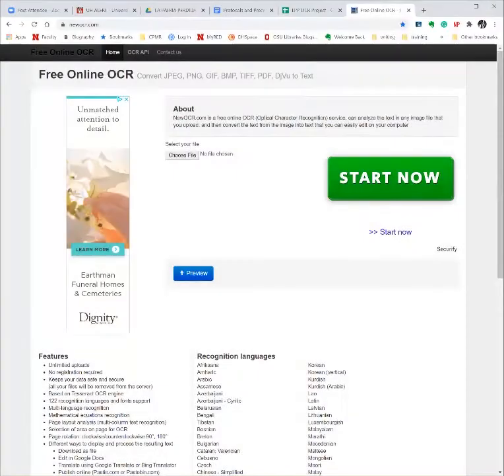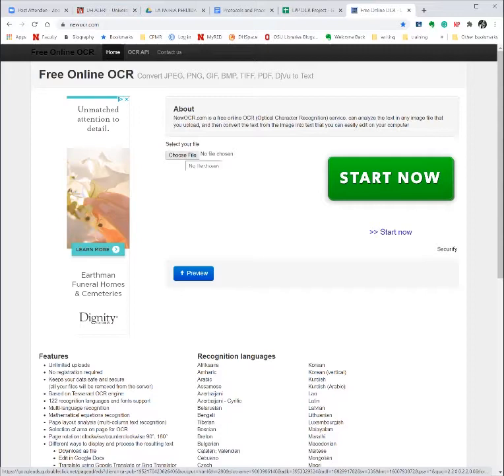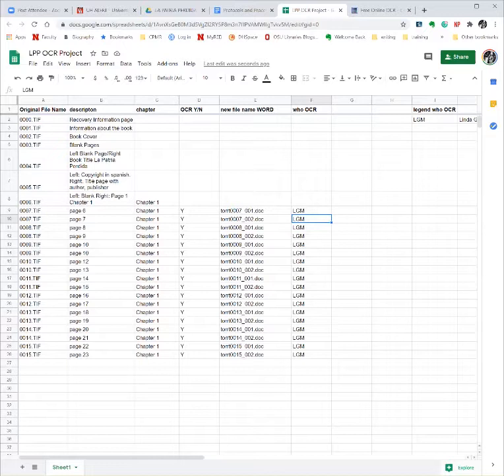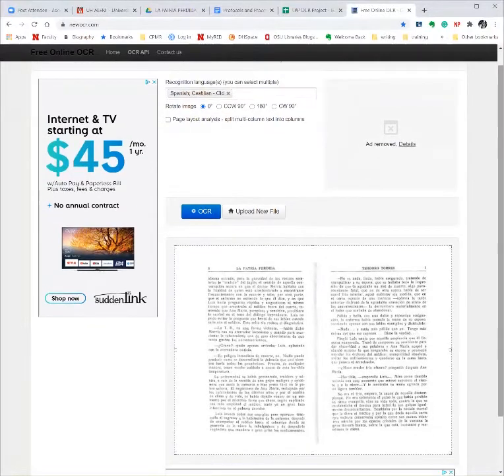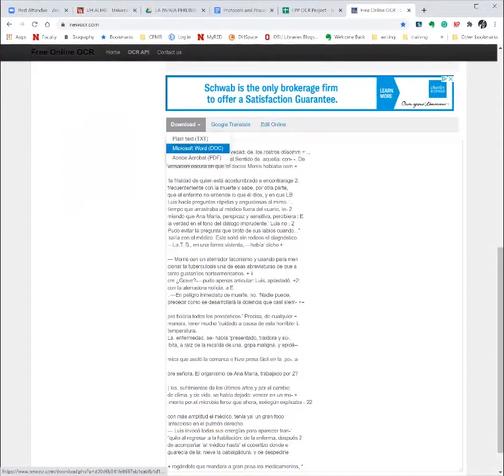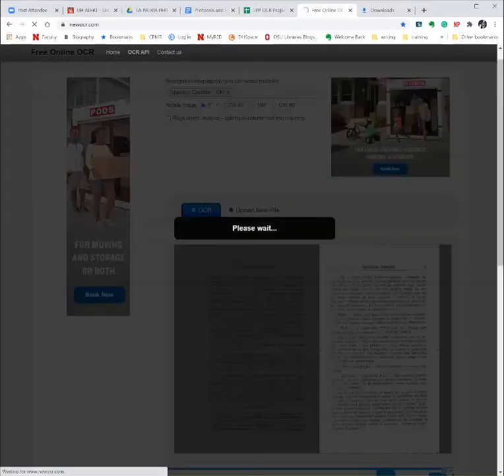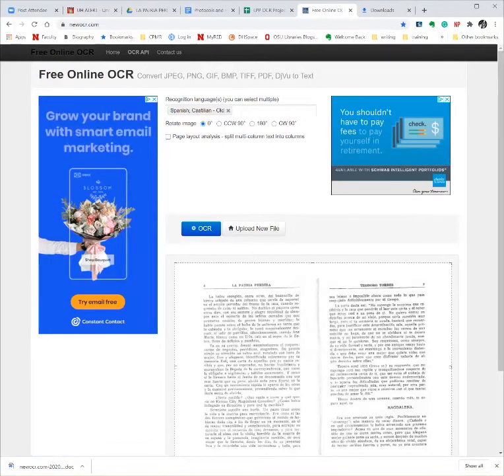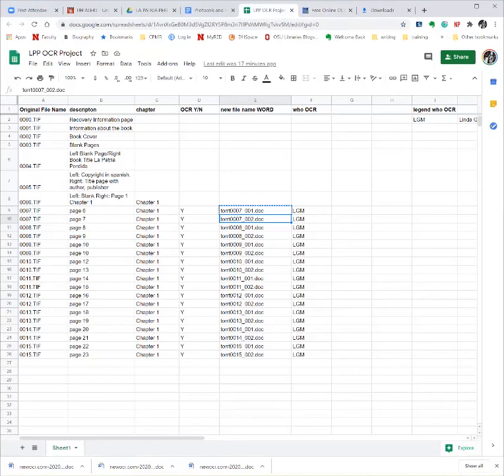Tutorial for using NewOCR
This 15 minute tutorial in on how to convert TIFFs to text using an online OCR site. This will benefit those working on high resolution TIFF files that need to be converted for use with text based applications like Manifold.